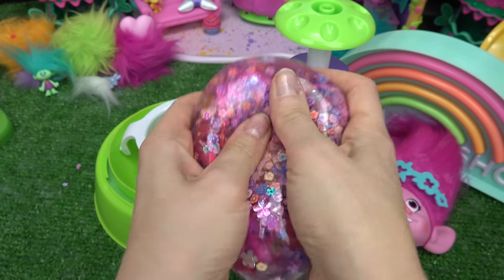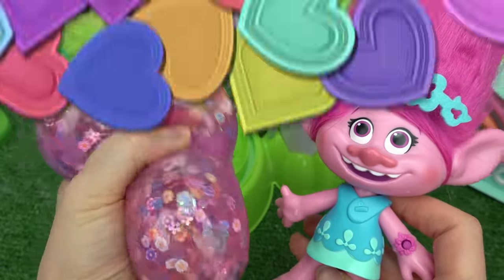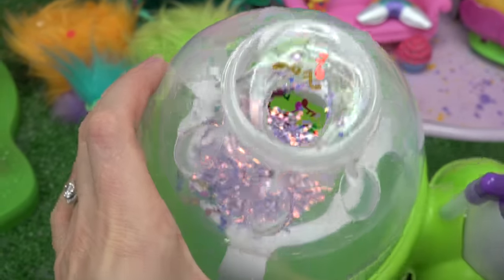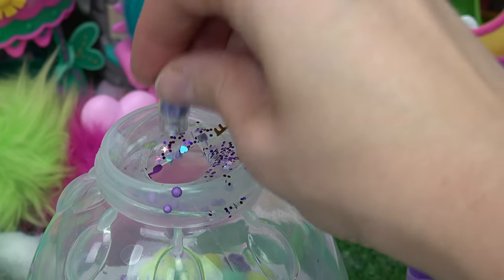Trolls Band Together Movie DIY Squishies with Squishy Maker with Poppy and Branch Dolls!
Today we are making Poppy and Branch squishies from Trolls Band Together movie . For this craft you will need a squishy maker, mixins, water, and a balloon . We had so much fun making this craft for kids.